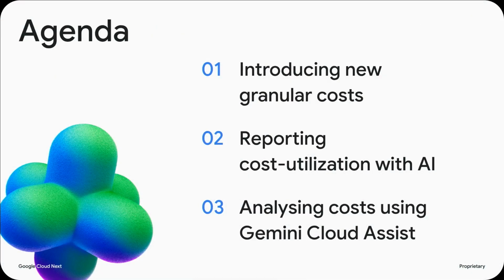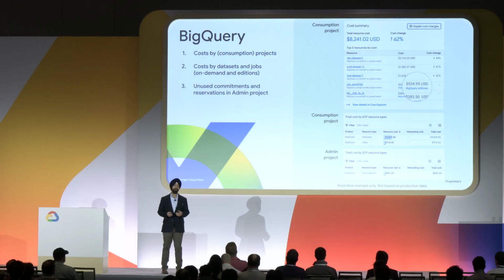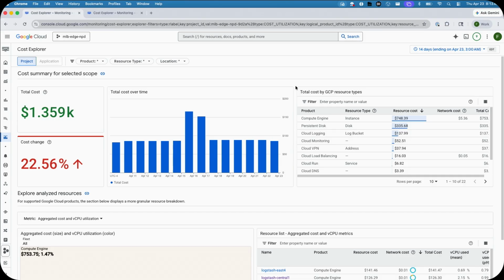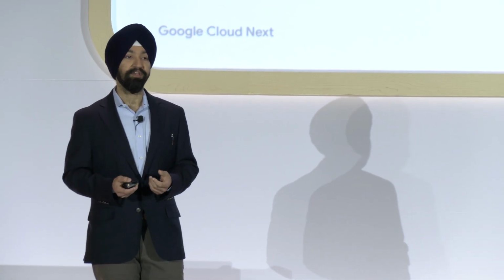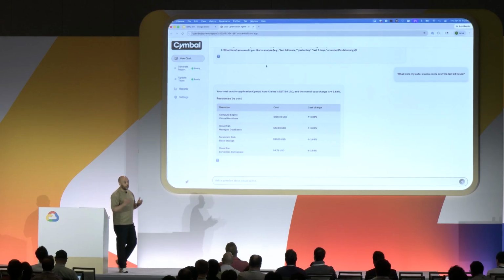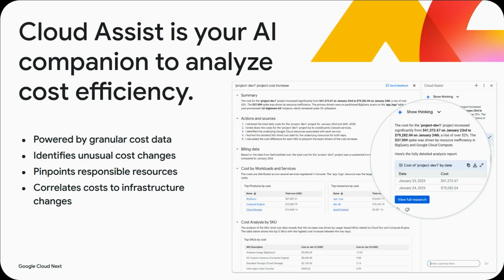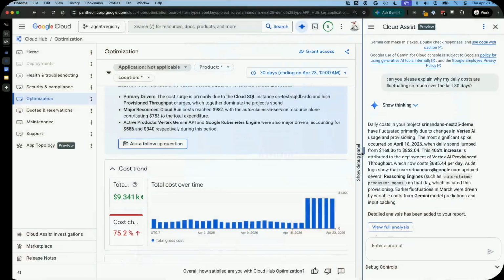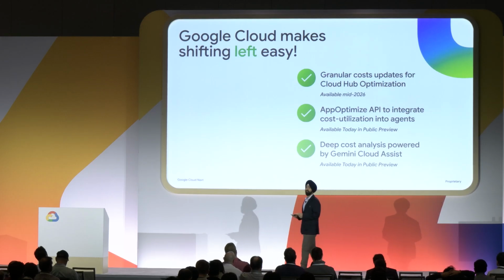Maximize your cloud ROI: A developer's approach to cost optimization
Managing cloud price-performance requires moving beyond static dashboards to contextualized, agentic insights. This session provides a technical blueprint for integrating granular cost-utilization data directly into your enterprise environment. Learn how to architect automated workflows that pinpoint spikes within networking solutions and products like BigQuery to help you proactively optimize your costs. Join us to discover how you can use the power of Gemini Cloud Assist to accelerate root-cause analysis of cost anomalies by correlating them to infrastructure changes.

Speakers: Gobind Johar, Fahd Ekadioin, Frank Dice